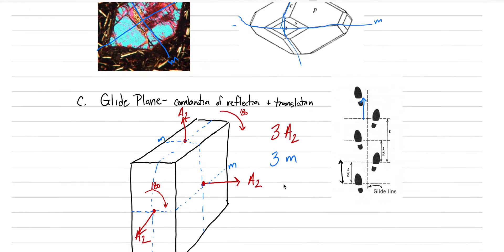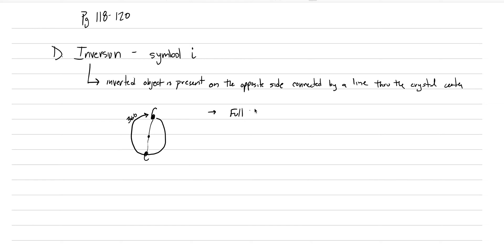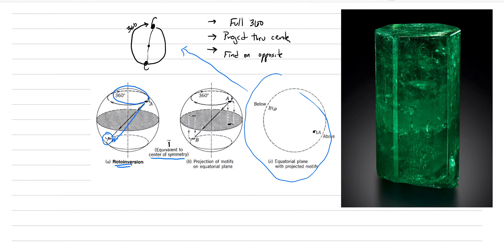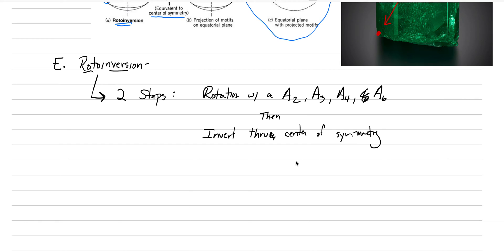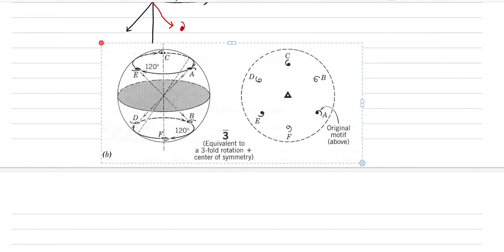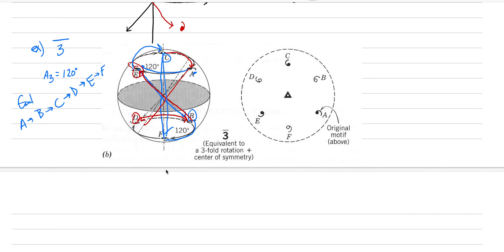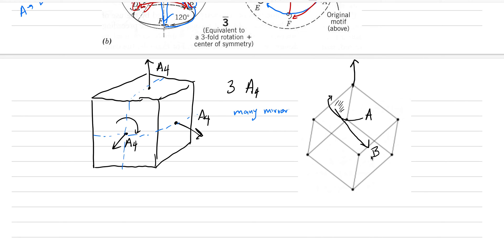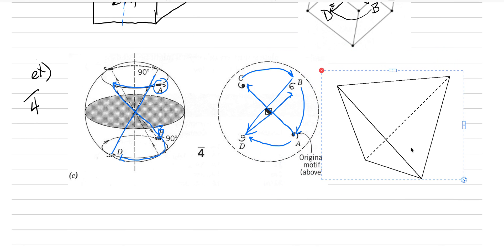Mineralogy: Lecture 5, Rotoinversions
Demonstrations of symmetry elements of Inversions and Rotoinversions